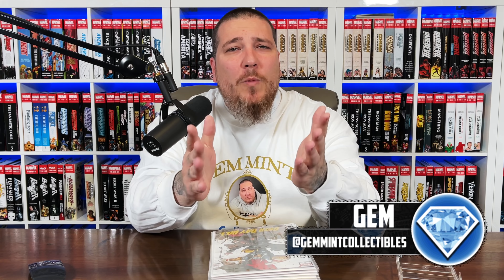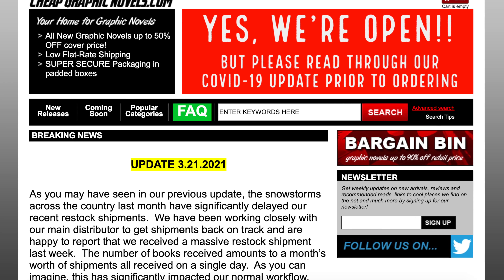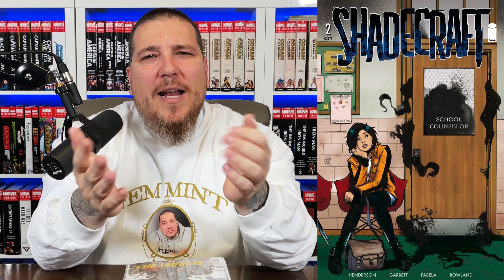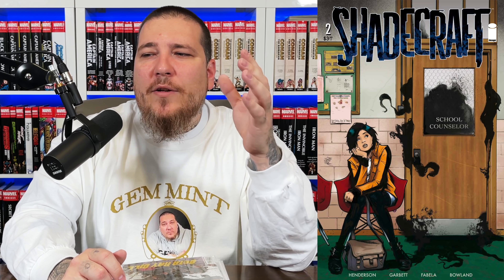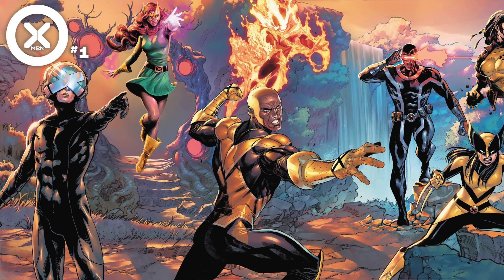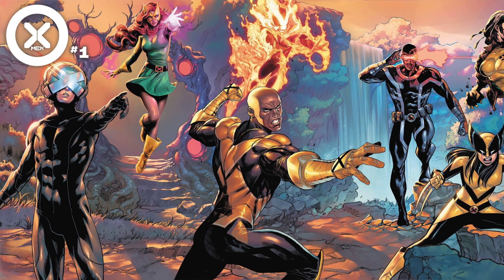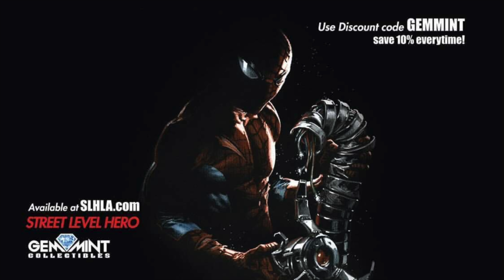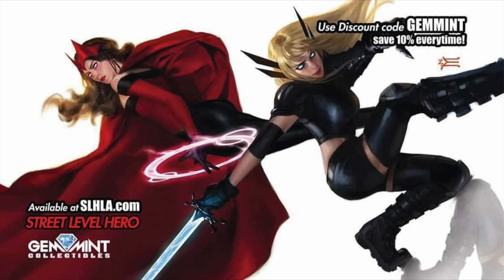New COMIC BOOK Day Reviews 4/28/21! BRSRKR | Beta Ray Bill | Robin | Cross Over!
HUGE week for comics as we check out the new titles from Marvel, DC, Image, Boom! Studios, and Valiant.

Image comes out strong with 6 titles: Cross Over 6, Department of Truth 8, Helm Grey Castle 1, ShadeCraft 2, Spawn 317, and Two Moons 3.

Boom! Studios releases BRSRKR 2

Marvel drops Darth Vader 11, Beta Ray Bill 2, X-Men Legends 3, Cable 10, The Marvels 1, and The Amazing Spider-Man Curse of the Man-Thing.

Lastly, DC Comics releases Robin 1, Action Comics 1030, Detective Comics 1035, Batman/Superman 17, Harley Quinn 2, and Teen Titans Academy 2.

2301 N Zaragoza Rd Suite 103 Box 2